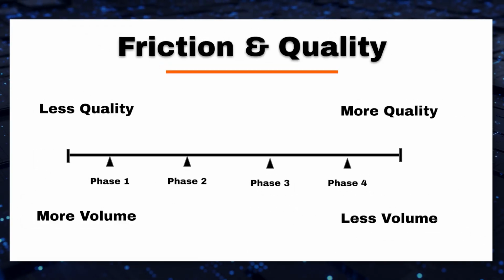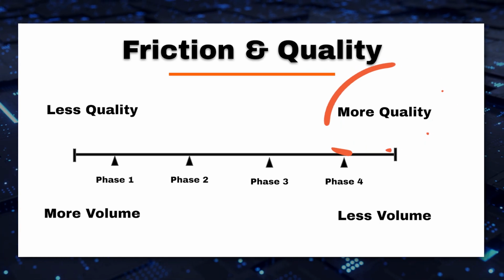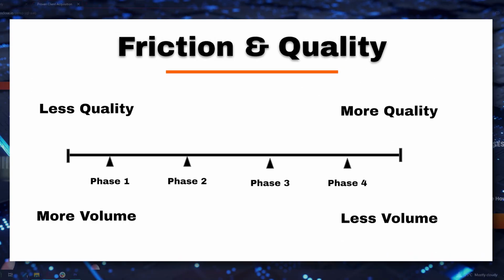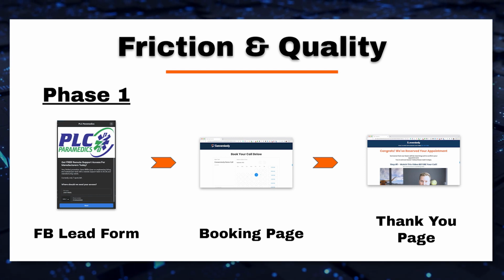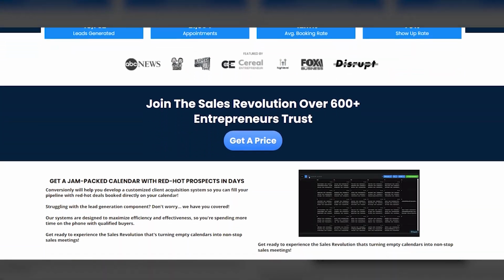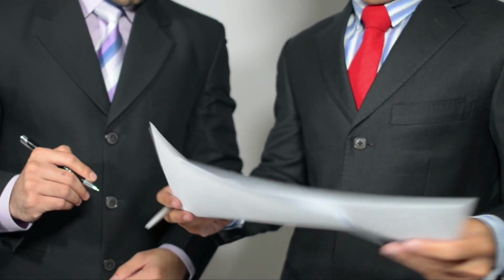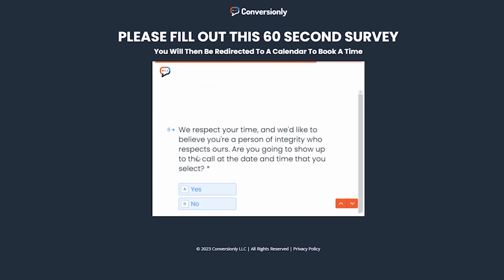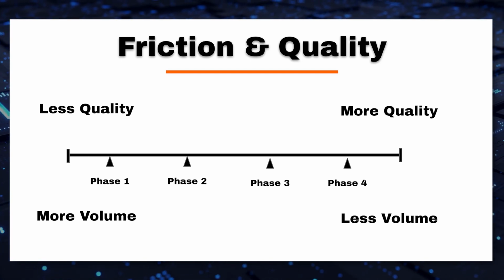4 Ways To Improve The Quality Of Your Sales Appointments